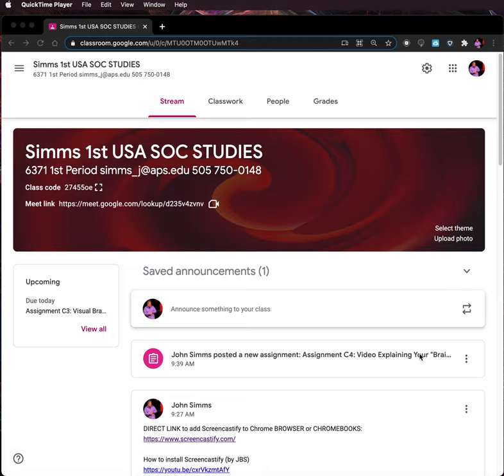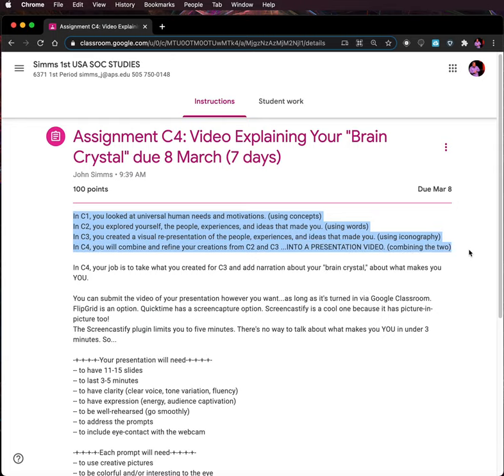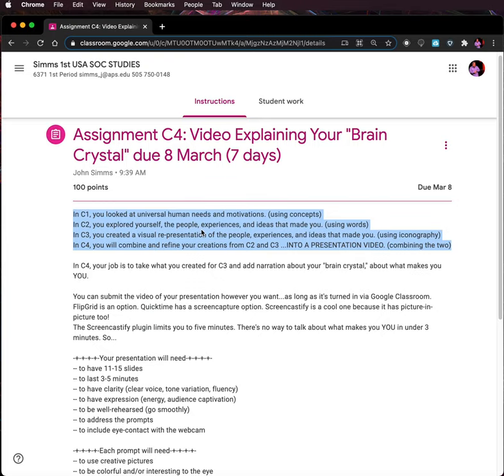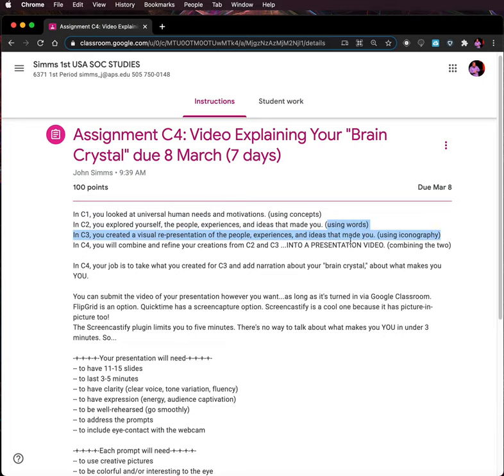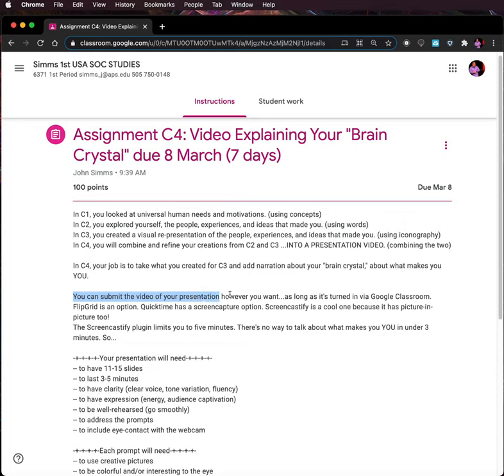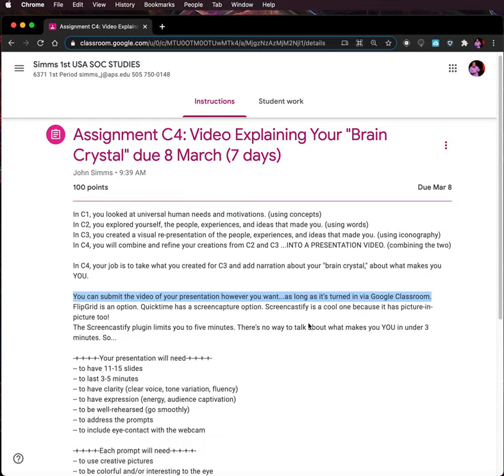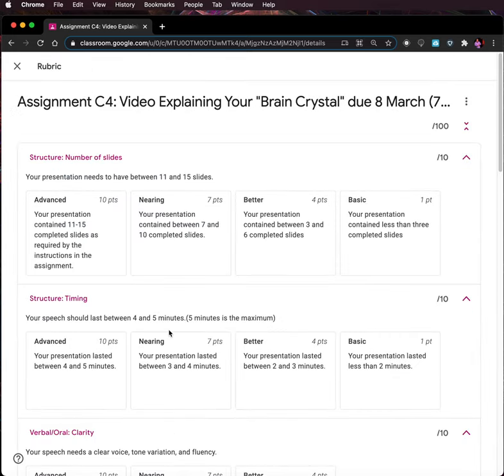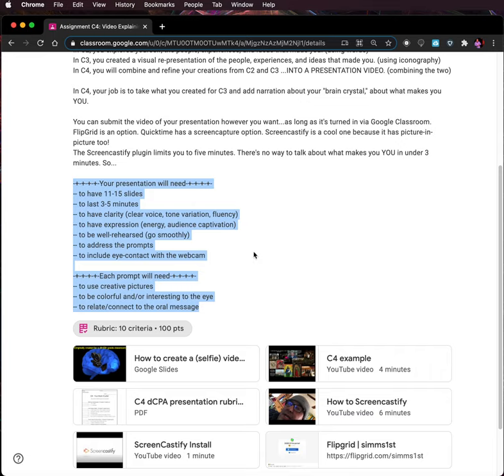C4 01 Instructions